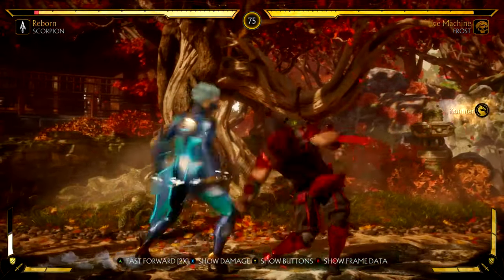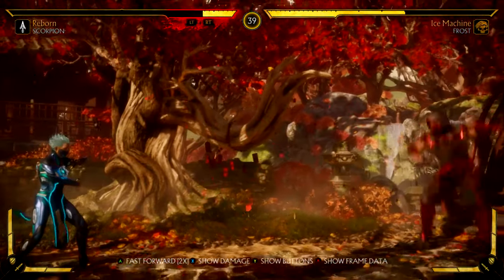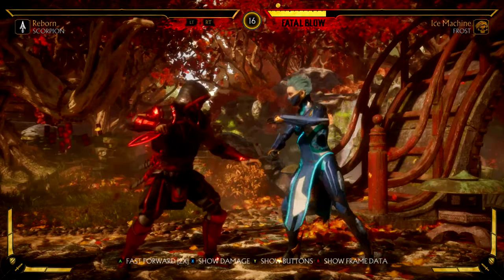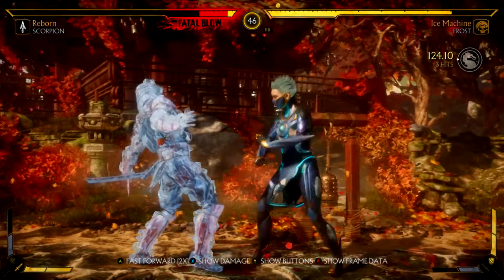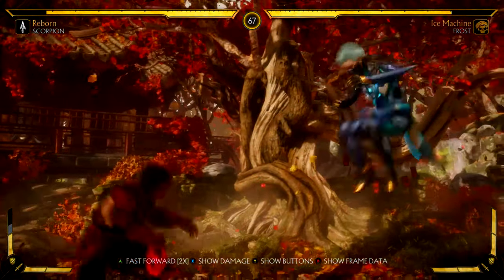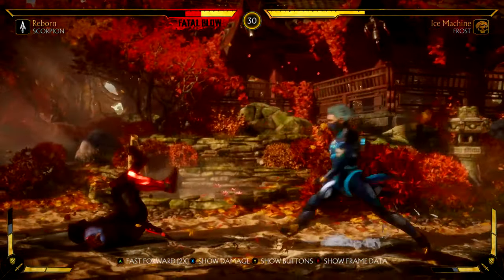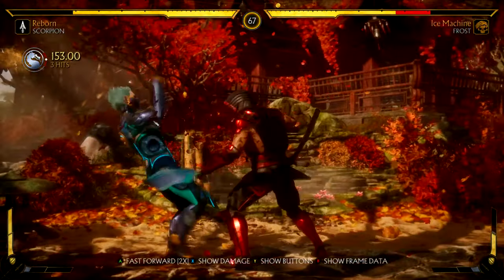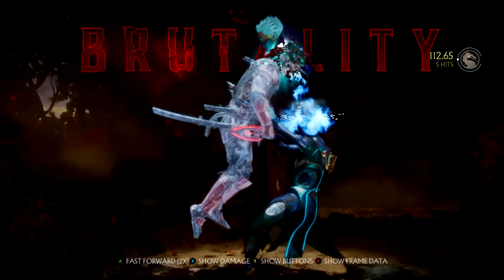Bedtimebuddy Frost vs Online Scorpion Matchup Breakdown - MK11 (Prepatch)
Heres a little video I did for fun breaking down how I handle the Frost vs Scorpion matchup. This was done prepatch. I imagine hed be a bit easier now but well see! Ill be doing a post patch update to this video after the patch comes to PC. In the meantime I'll be using the patch on my PS4 account.

If you are a Frost player please share any pertinent information in the comments for others to consume. Feel free to make video requests as well relating to the character or other things found on this channel. Also if you think a external video is particularly useful and should be added to the playlist, feel free to make suggestions in the comments.

Get some FU merch!! This is a way for you to offer support while also getting something for yourself at the same time!